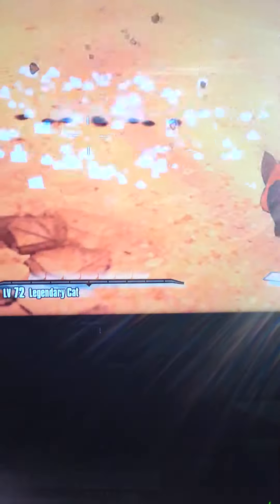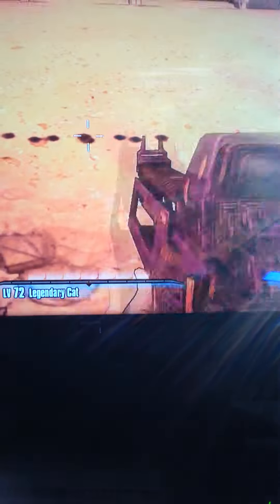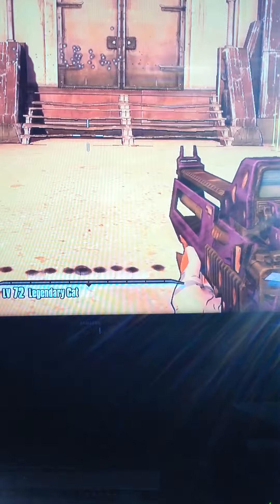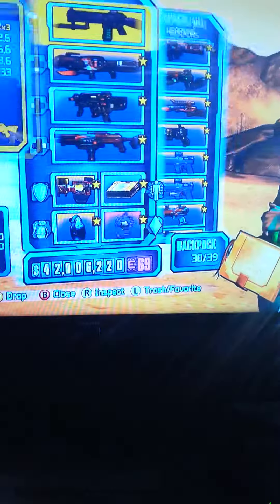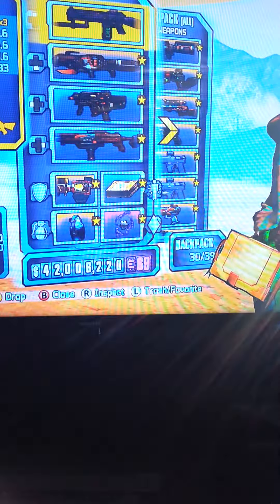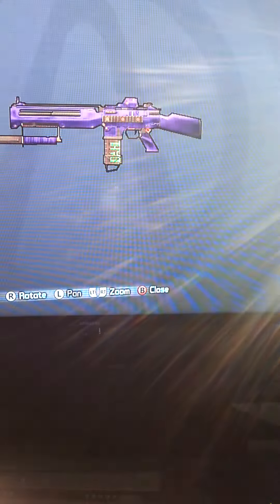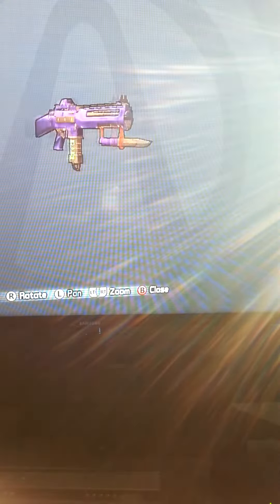Mobley dropping the Veruc